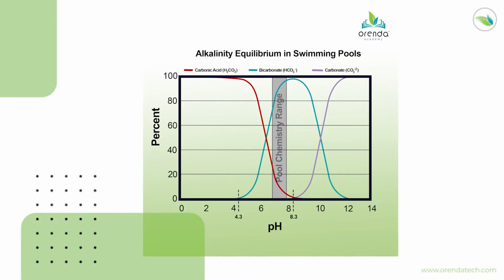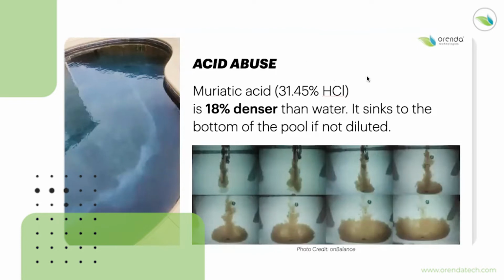How to Adjust Alkalinity | Rule Your Pool (Episode 62)